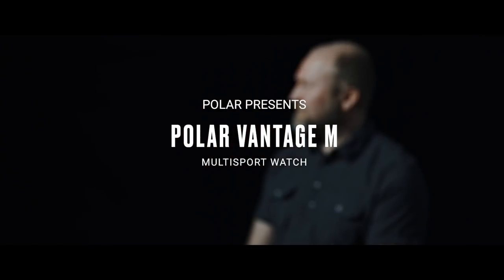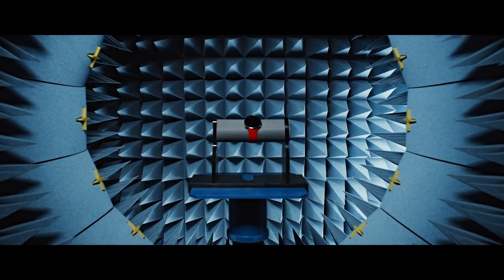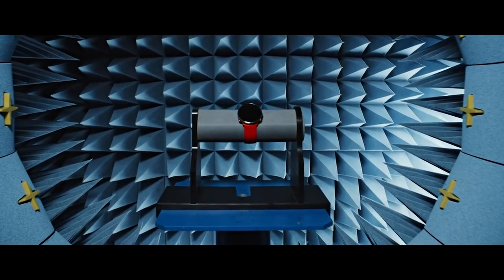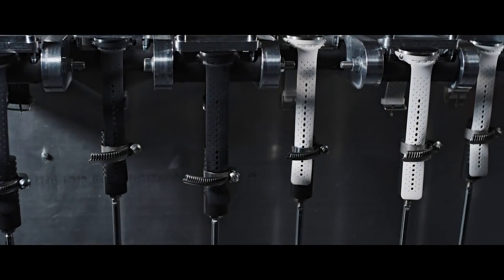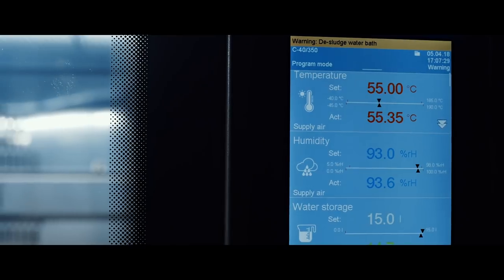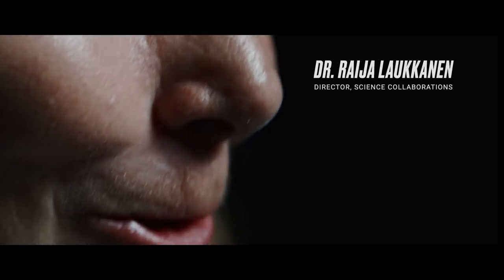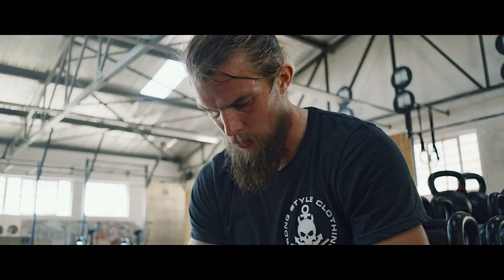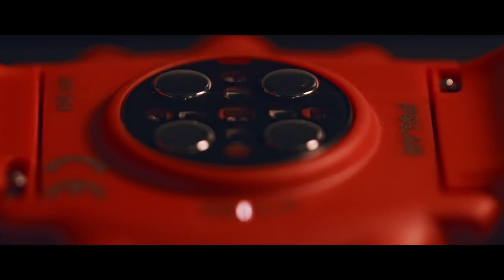Polar Vantage M | GPS multisport & running watch | Get to know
Meet Polar Vantage M, the all-in-one GPS running & multisport watch that helps you improve your performance in all your favorite sports.

POLAR VANTAGE M HIGHLIGHTS:
➡️ Polar Precision Prime – Accurate wrist-based heart rate readings even in the most demanding conditions.
➡️ Training Load Pro – Quantify your training and learn how your workouts strain your body.
➡️ Polar Running Program – Train for a running event with a personalized plan

POLAR PRECISION PRIME
Get accurate wrist-based heart rate readings even in the most demanding conditions. Our new sensor fusion technology uses a unique combination of different measuring technologies to provide even more accurate heart rate data.

TRAINING LOAD PRO
Get a comprehensive view on how your training sessions strain your body in different ways. Training Load Pro takes into account your Cardio Load, Muscle Load (for running and cycling with a power meter) and even your Perceived Load, your own evaluation of the strenuousness of the workout.

POLAR RUNNING PROGRAM
Get a personalized training plan that adapts to your progress. Train for a 5K, 10K, half-marathon or marathon with an individual plan that guides you through every run and offers supportive exercises to help you prevent injuries.

OTHER POLAR VANTAGE M TREATS

130+ SPORTS SUPPORTED
Add your favorite sports to your Polar Vantage M and customize individual settings for each sport profile.

ULTRA LONG BATTERY LIFE
Polar Vantage M gives you up to 30 hours of training time on a single charge.

CHANGEABLE WRISTBANDS
Match your Polar Vantage M to your style with the right color wristband. Choose your favorite from Polar’s selection or use any band with standard 22 mm spring bars.